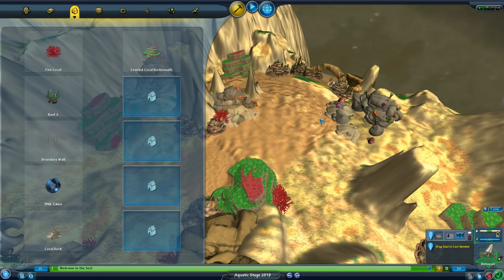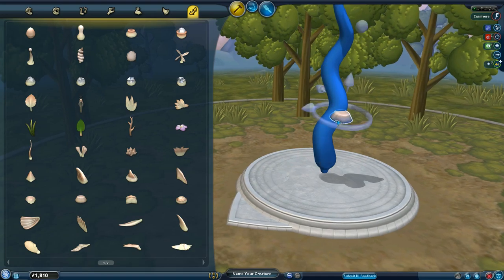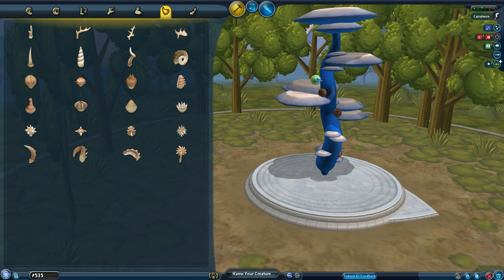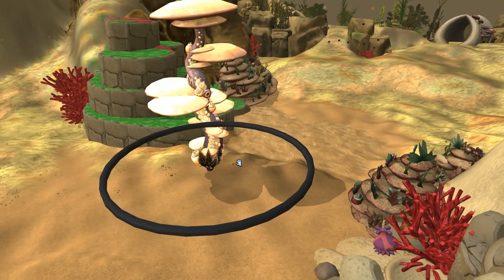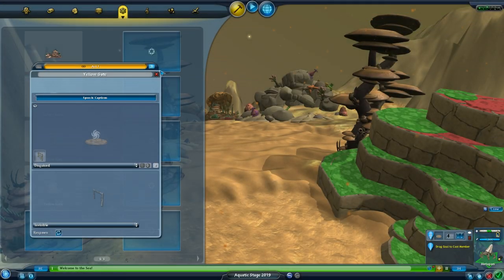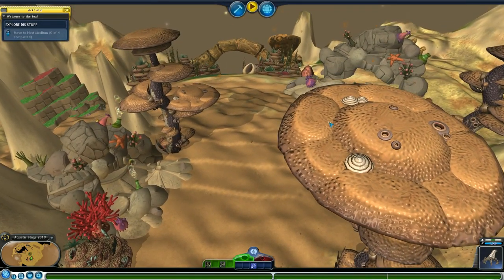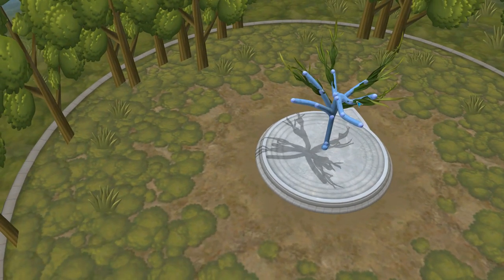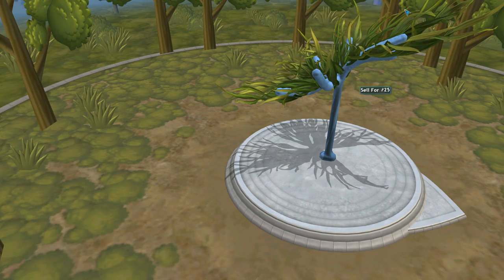#7 Flora and Coral | Recreating Spore's Aquatic Stage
At last the project begins! In 2010 I made my very first "Aquatic Stage" adventure but here in 2019 I'll be recreating it from scratch and attempt to make a full-blown stage out of the Adventure Editor. Wish me luck, and give me your input!